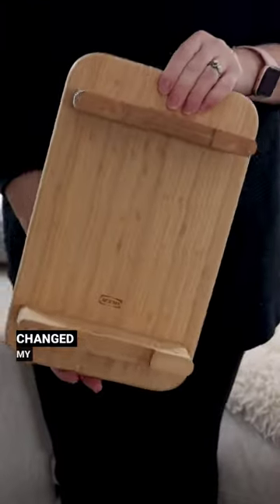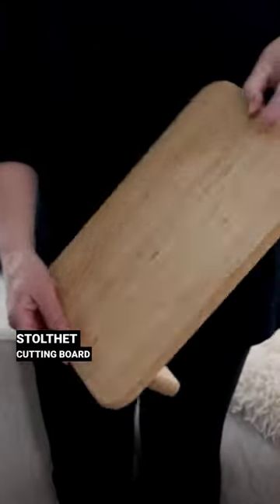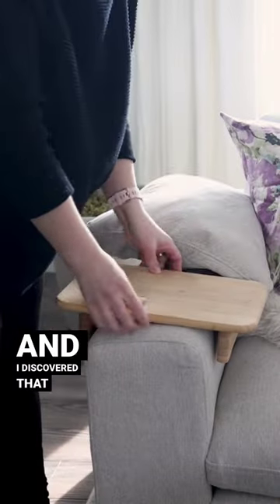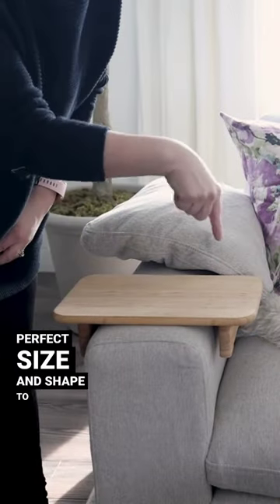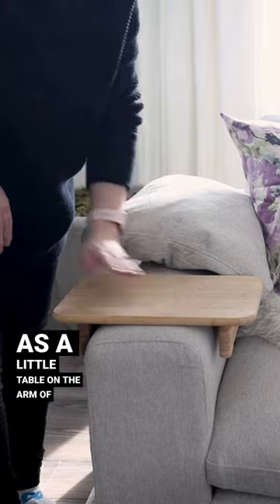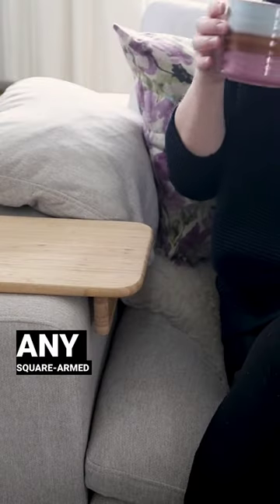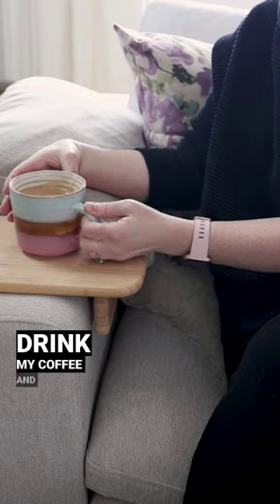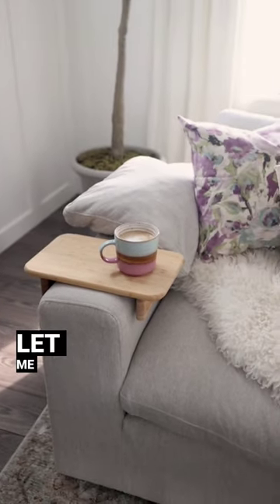The IKEA hack that changed my coffee time forever ☕✨